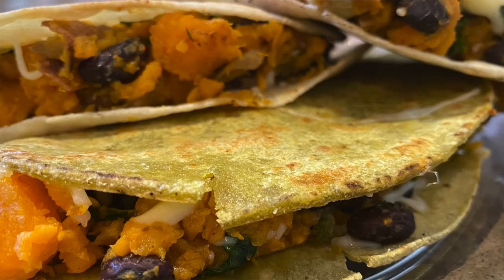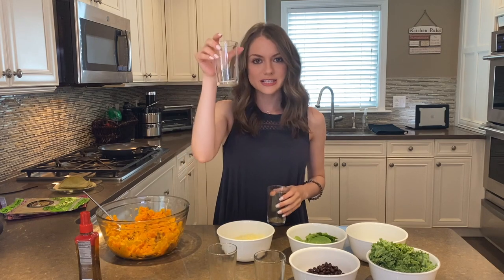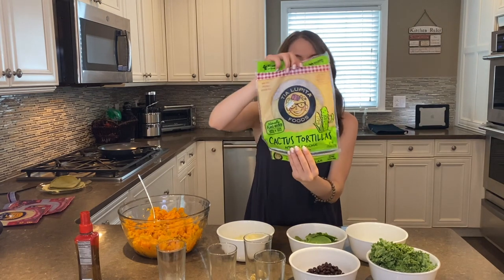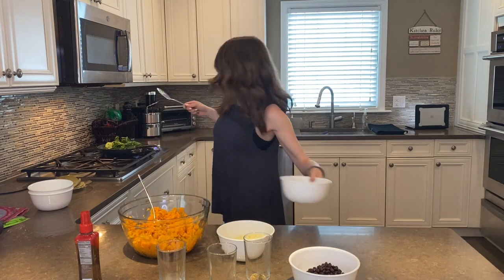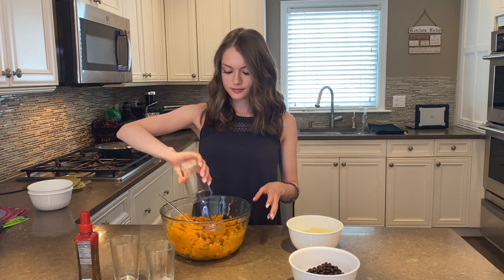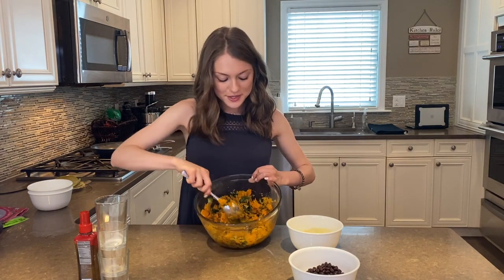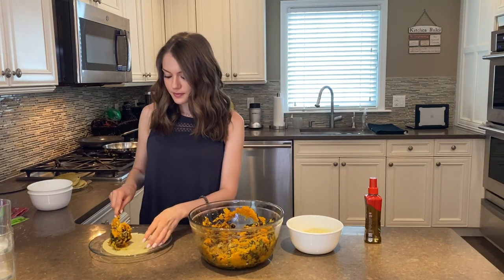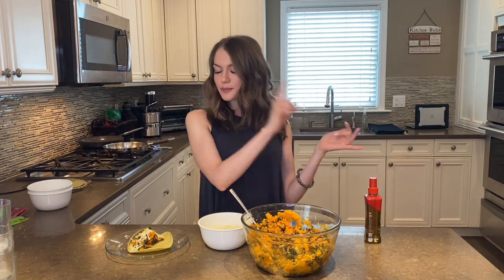Black Bean & Sweet Potato Quesadillas!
Welcome to VivaTotalHealth!
My name is Allison Thibault and I am a Licensed/Registered Dietitian Nutritionist. I have my own private practice and work clinically as a Lead Clinical Nutritionist for one of the largest hospital systems in our country.

Shifra is my intern who is currently a Dietetics Student at Rutgers University. She loves to share her recipes and healthy eating tips with us on our channel!

We love to post videos of  healthy recipes, what I/We eat in a day, as well as general health and well-being tips. Come join the fun!

Ingredients:
-3 medium sweet potatoes (mashed)
-1 can of rinsed black beans
-3 cups of chopped kale
-2 cups of spinach
-1/2 cup of leeks
-2 cups of regular or vegan shredded cheese (I used mozzarella)
-1 tbsp avocado oil
-Avocado spray oil
-1/2 tsp garlic
-1/2 tsp chili powder
-1/4 tsp salt
-1/4 tsp oregano
-Tortilla of your choice! (I used almond flour and corn tortillas)